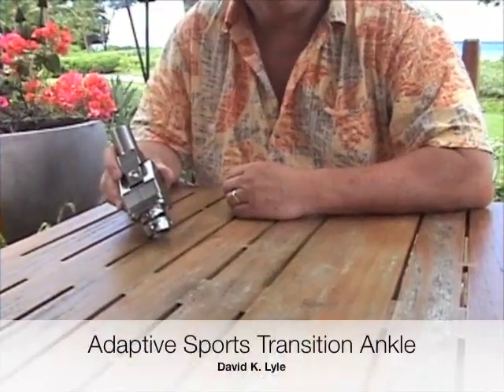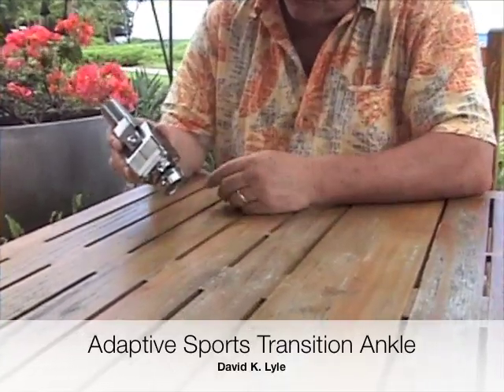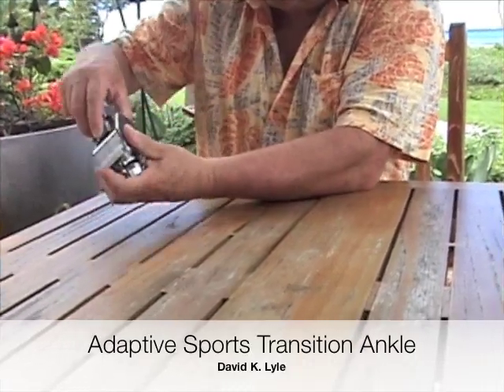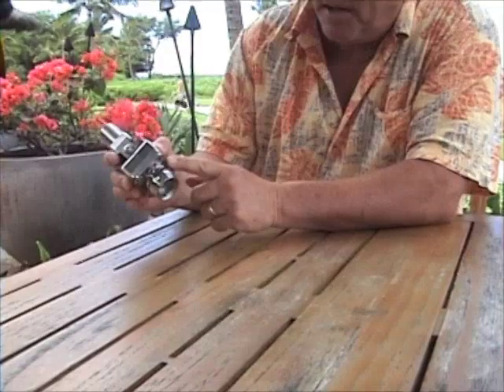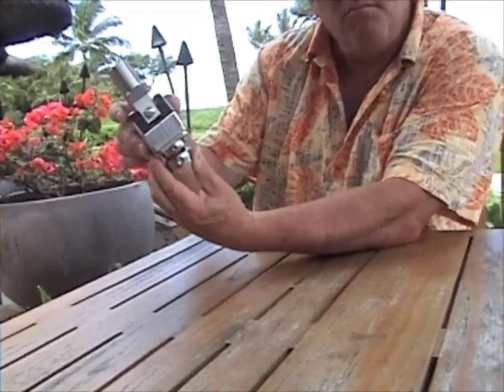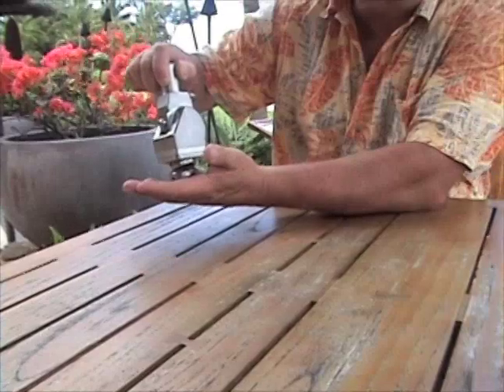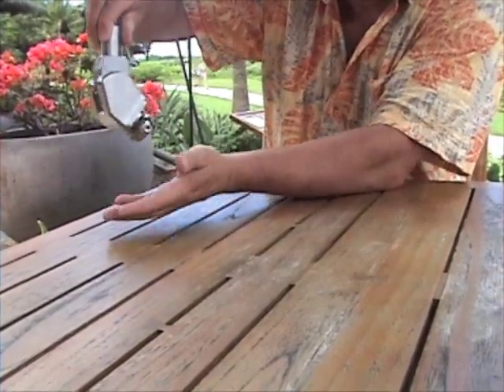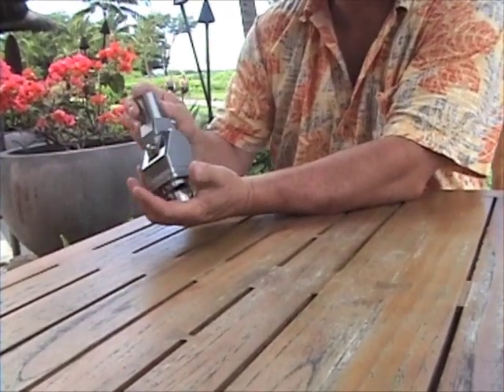Adaptive Sports Transition Ankle.mov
The Adaptive Sports Transition Ankle is an ankle joint prosthetic component comprised of a central core element capable of attachment to an artificial leg, coupled with two side elements capable for attachment to an artificial foot.  The medial and lateral side elements envelop the central core lower region along a common central axis, and are coupled together by means of mechanical fastening and can be rotated relative to the central core and positively constrained to align in various orientations dependent of a specific grooved profile within each side element pair.  The ankle joint orientation is affected by engaging an anterior/posterior located mechanical linkage enacting an upward linear movement on a guide pin plunger, thus allowing the side elements to rotate by means of an imposed torque load reaching an intended orientation positively constrained within a grooved profile.  The load bearing elements shall be precision machined from Grade 5 Titanium material.  Mechanical linkages, fasteners, and springs shall be made from Series 300 Stainless Steel material.  All materials shall be surface treated by a chemical passivation process enabling maximum corrosion resistance for use in salt water and chemically treated swimming pools.